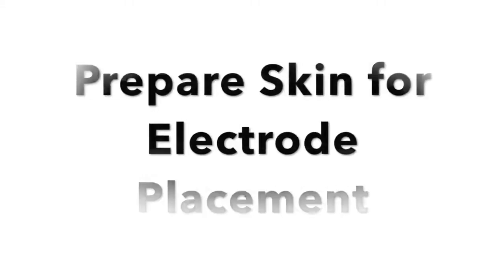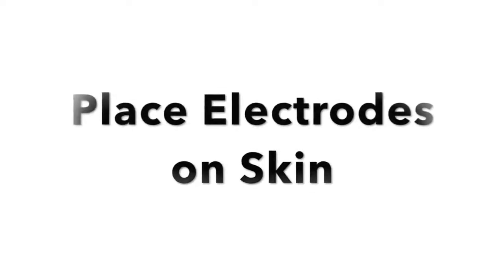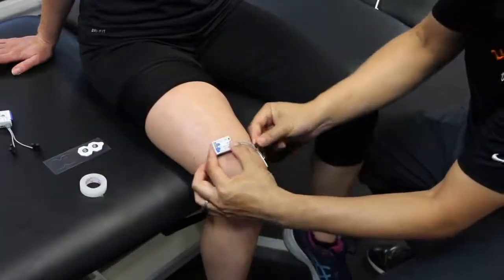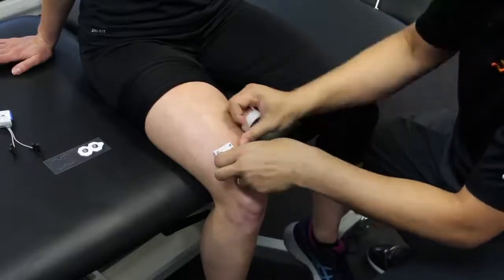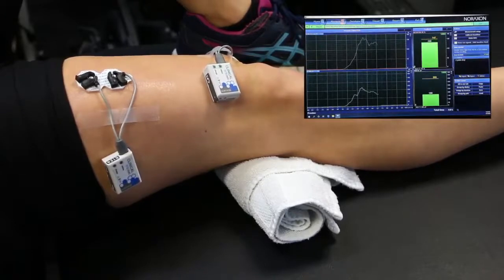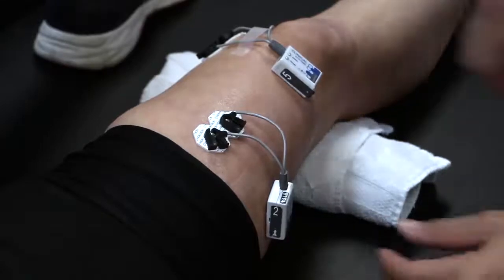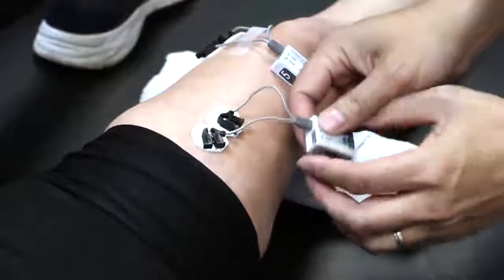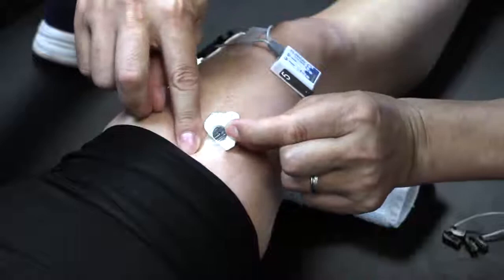How to Set Up Biofeedback